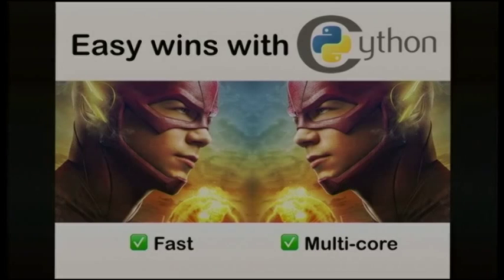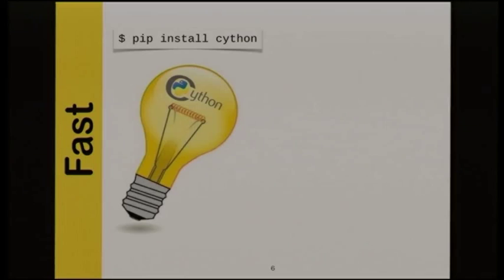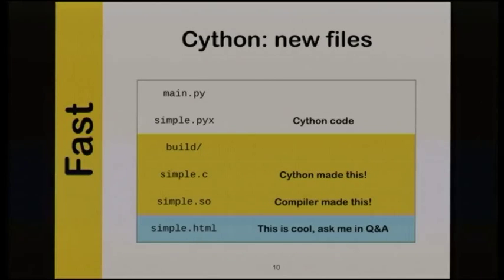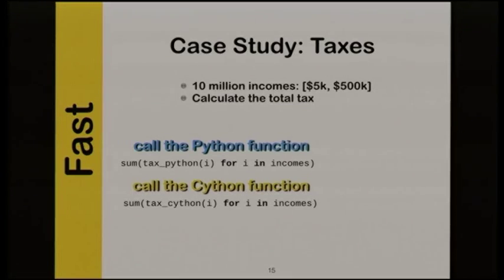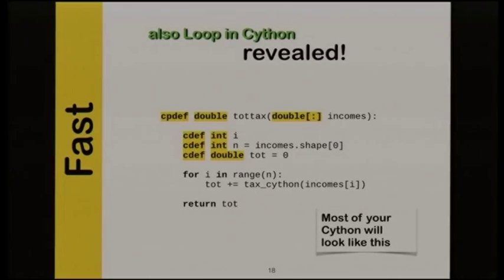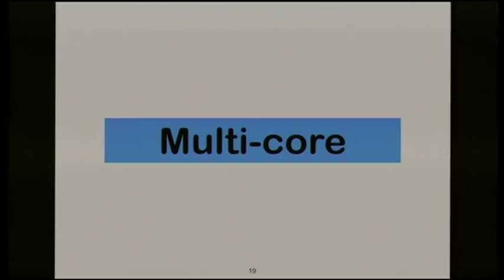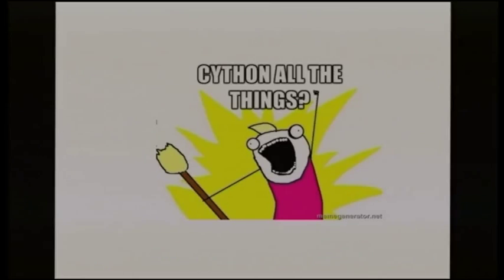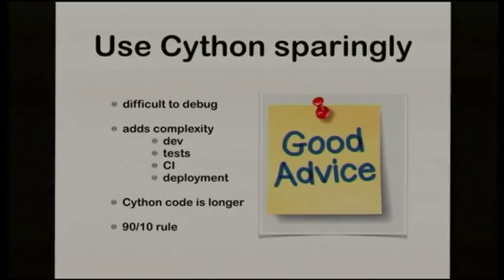Easy wins with Cython: fast and multi-core by Caleb Hattingh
Python has often been criticised for slow runtime performance, and for the GIL which prevents multi-core concurrency. Cython provides tools for addressing both issues, and in a way that is simple enough for the average programmer to use.

This talk will show:

- How to get started with Cython
- Tools to make day-to-day Cython work easier
- How to dramatically speed up a slow function
- How to distribute work over multiple CPU cores